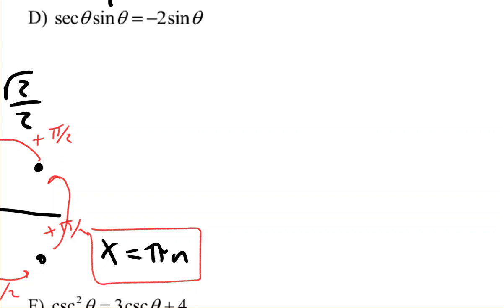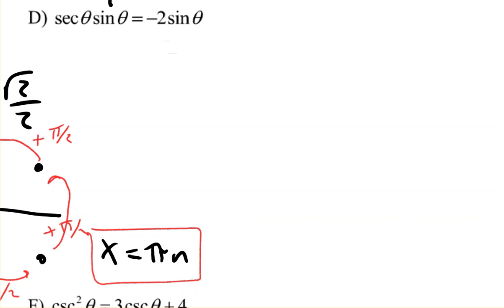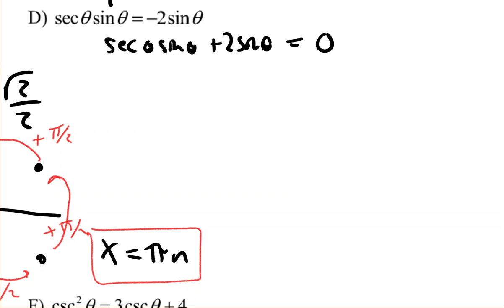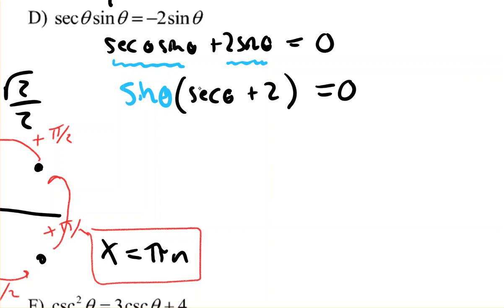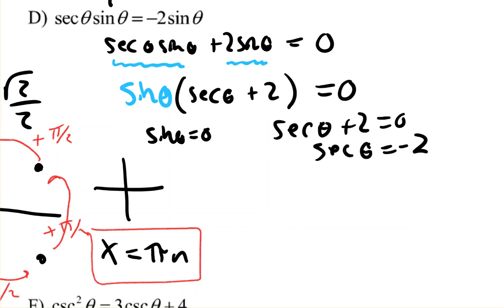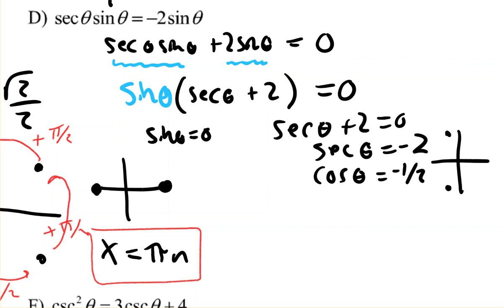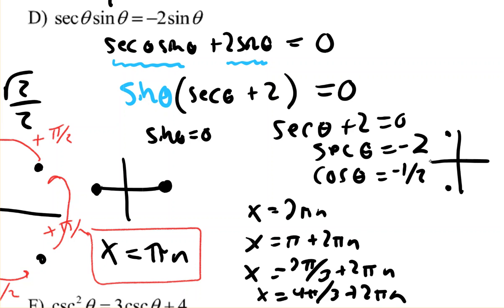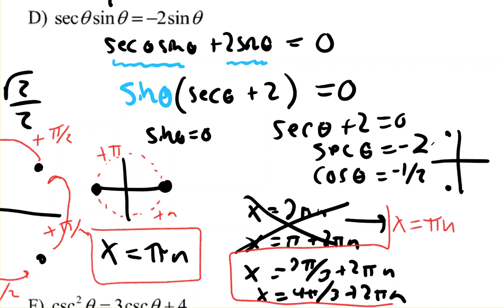Precal - Worksheet 5.3 D